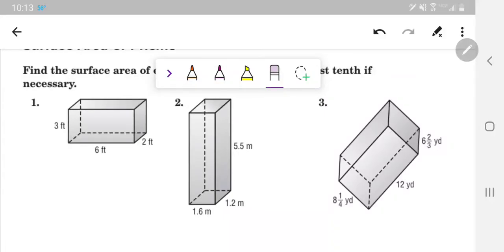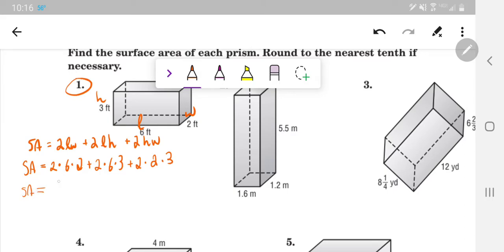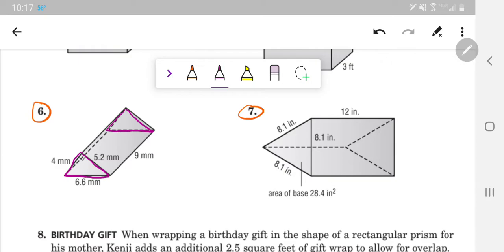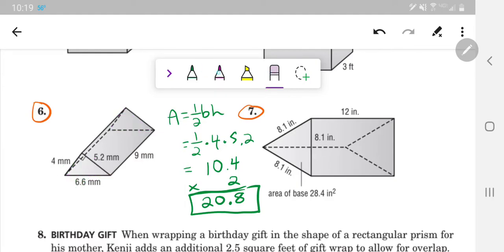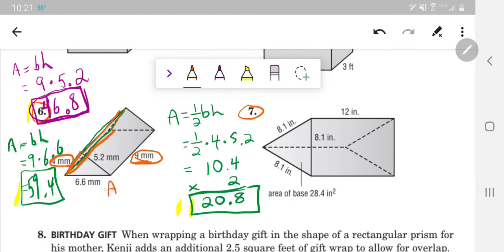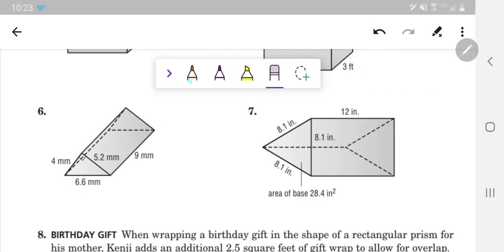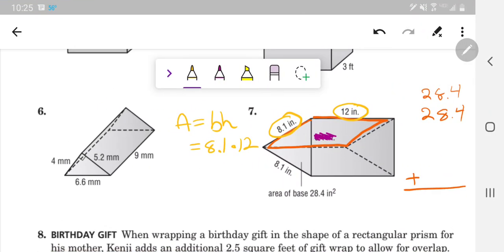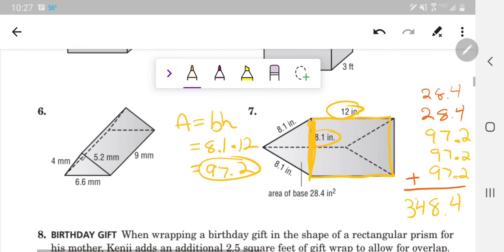Surface Area of Prisms practice